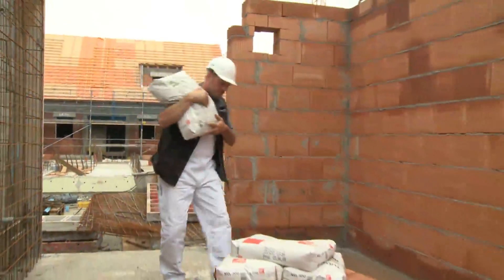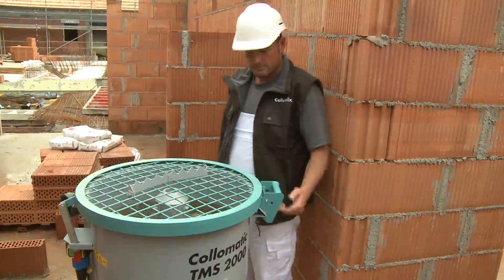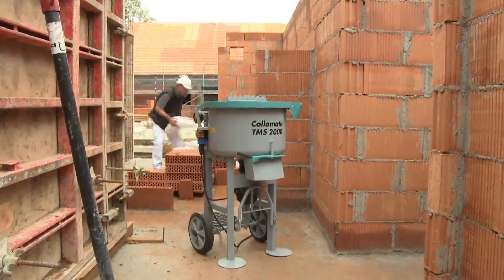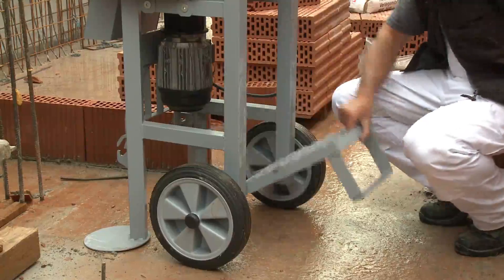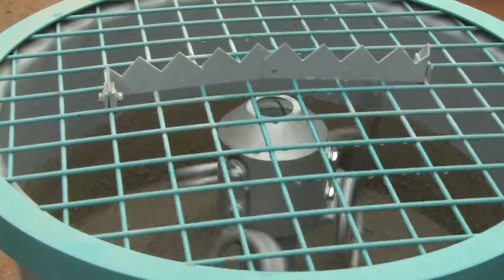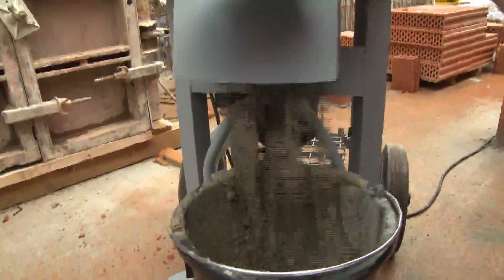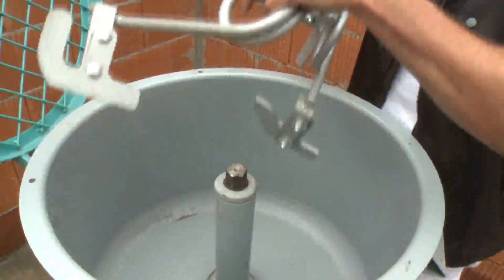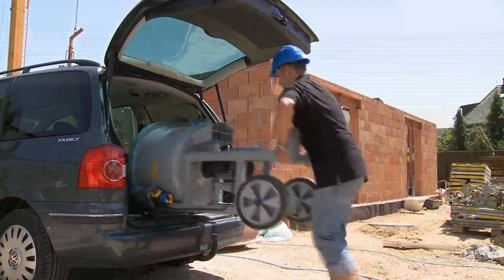Collomix - TMS2000 Mixer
The portable mortar mixer ColloMatic® TMS 2000 is suitable for up to 20 gals of mixing material. Ruggedly constructed, this compact mixer can cope well with construction site conditions. The automatic mixer TMS 2000 is particularly suitable for processing dry and highly-viscous materials such as numerous types of mortar, plaster, screed and concrete. Its main attributes are speed, mobility and reliability “ so it saves time, energy and money.